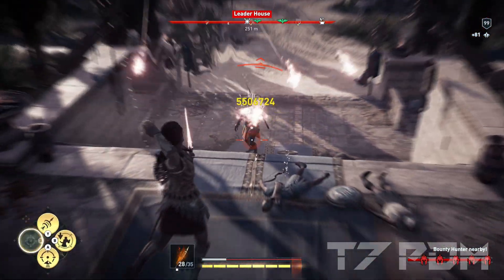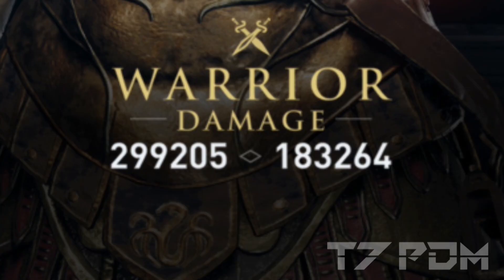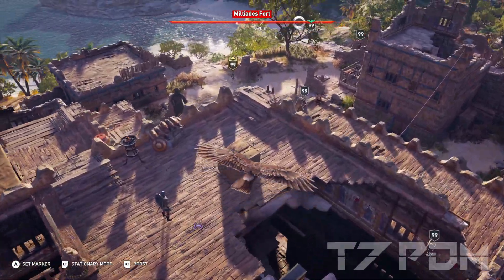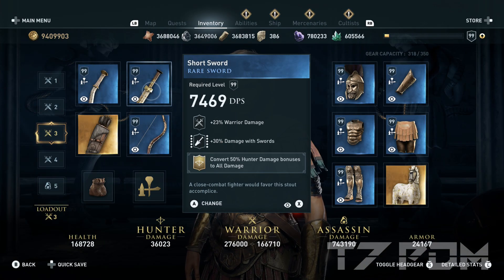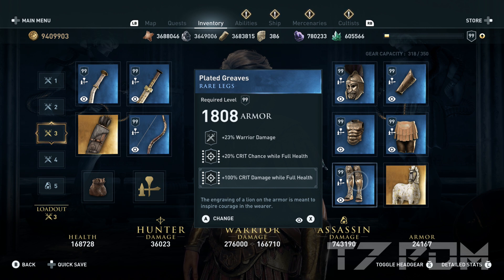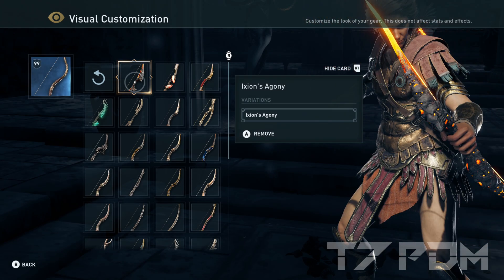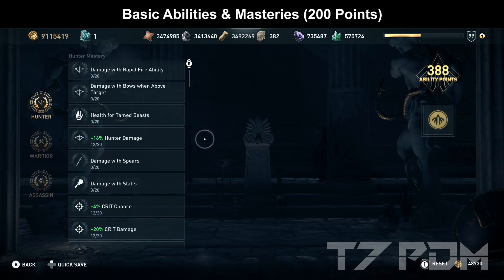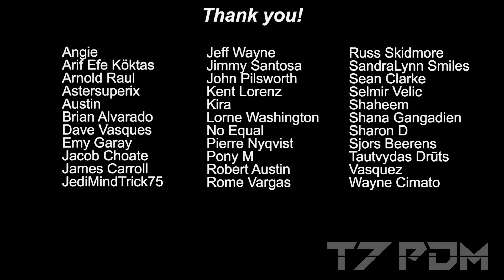Assassins Creed Odyssey - 10 Minute Warrior Build - 300.000 Damage! - The Easiest to Make Build Ever